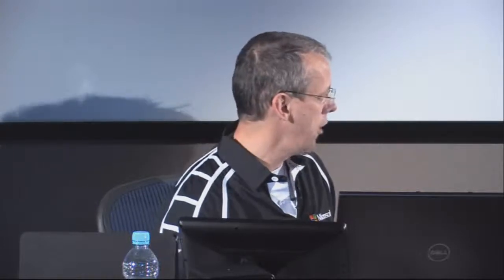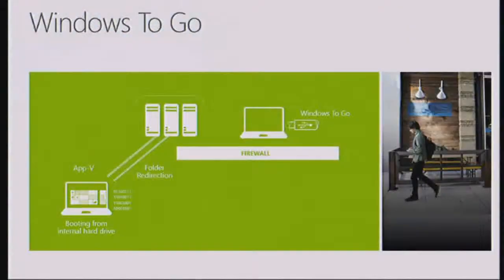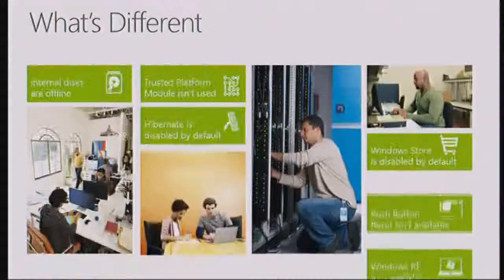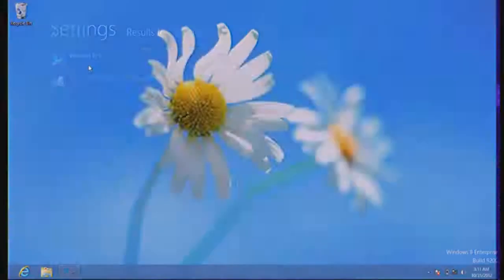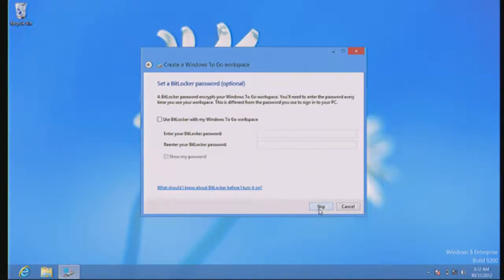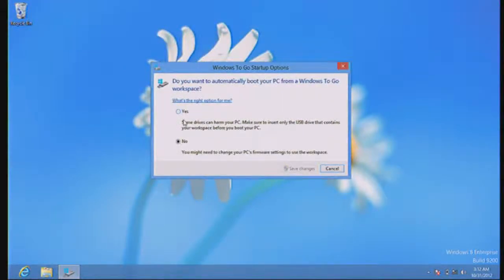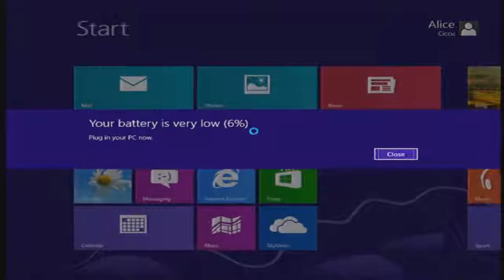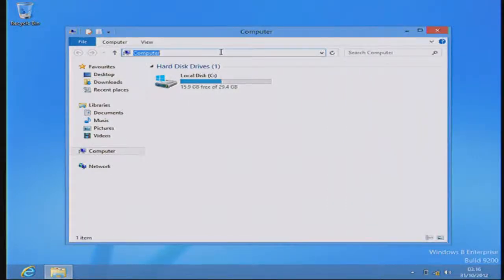TechDays Online: Day 2, Session 4 - Windows To Go